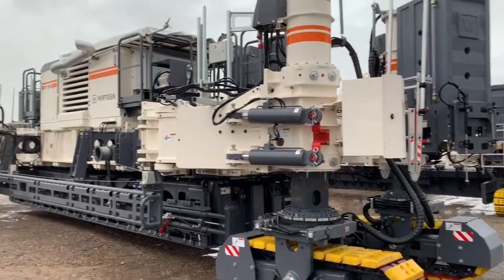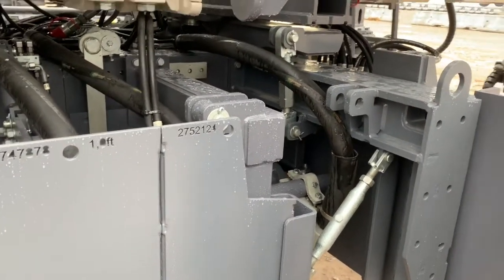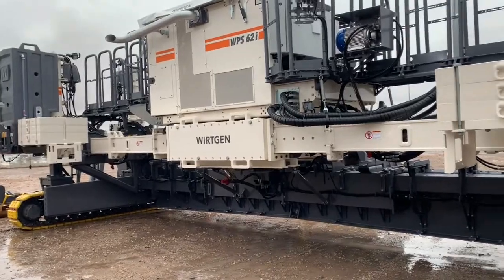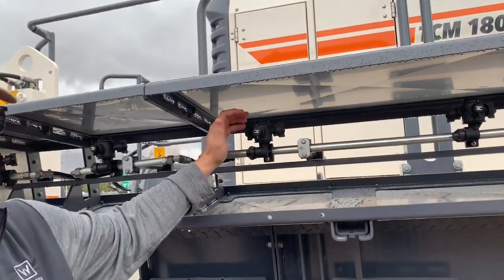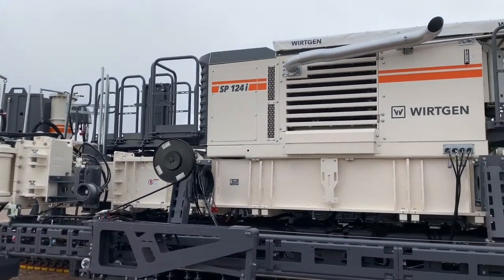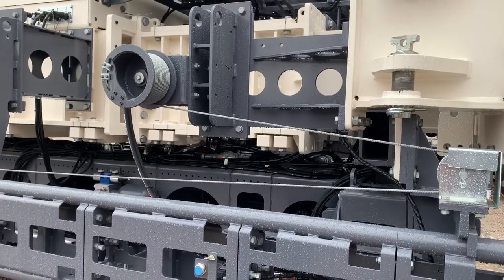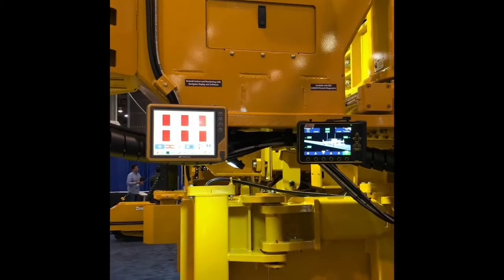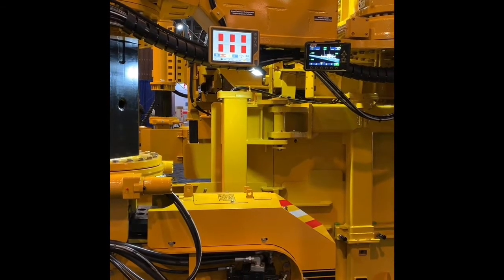Wirtgen vs. Gomaco's Concrete Paving Machine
This year I was fortunate to expand my network and meet with great people and manufacturers in the construction industry from all around the world at CONEXPO-CON/AGG 2020. who took the time to teach me more about their craft and newest technologies for building great infostructures.

I have always wanted to discover more about concrete slipform paver machines and why some owners/contractors prefer one over the other.
I know it's like comparing MB to BMW. However, I am a firm believer that different specs require different performance.  So after doing some research, the first thing I did was to go and ask directly from manufacturers themselves. In this video, Mr. Steve Casselman from Wirtgen America and Mr. Hakan Bulur from Gomaco will explain some of the crucial futures of the newest technology in their machines. In my future posts, I'll try to showcase the contractor's point of view as well. Hope you enjoy!

—Navid